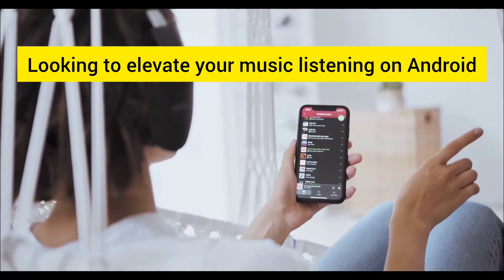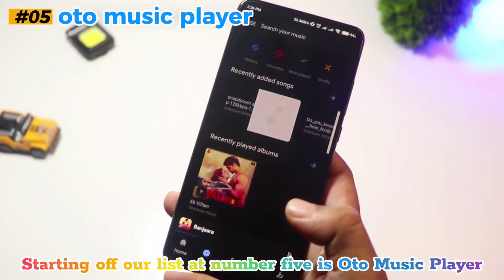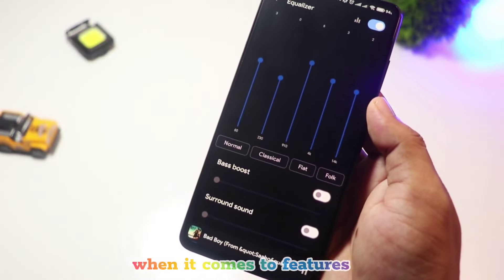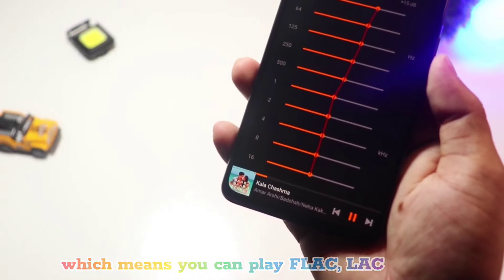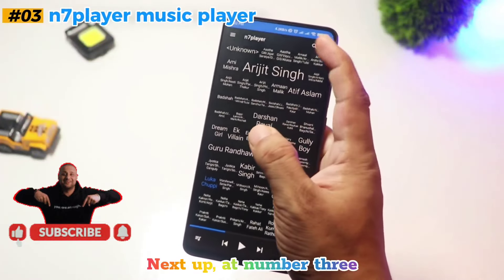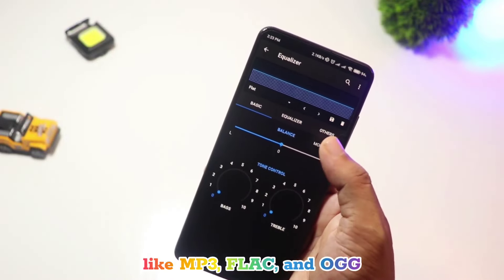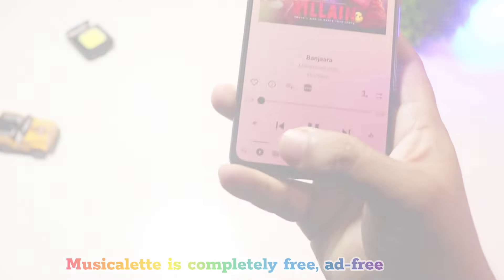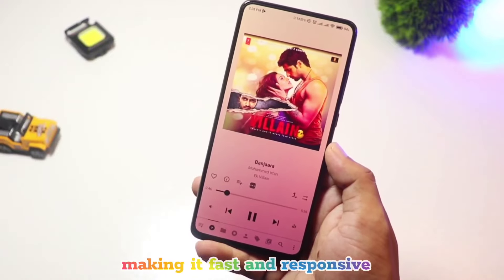Top 5 FREE Minimal Music Players for Android 2024 | Ad-Free & Beautiful!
"Are you searching for the perfect minimal music player for your Android phone in 2024? Look no further! In this video, we showcase the Top 5 FREE music players that are not only minimalistic but also completely ad-free, ensuring a smooth and uninterrupted music experience. Each player featured has a sleek and beautiful design, perfect for anyone who values simplicity and functionality in their apps. Whether you’re a casual listener or an audiophile, these music players offer the best features for a clutter-free listening experience.

🔊 **Featured Players:**
1. [Player 1] – Minimal design with powerful features.
2. [Player 2] – Ultra-smooth interface and lightweight.
3. [Player 3] – Beautiful UI and customizable themes.
4. [Player 4] – Seamless playback and offline support.
5. [Player 5] – Ad-free with rich sound options.

✨ **Why You’ll Love These Players:**
- Completely ad-free
- Minimalistic and elegant design
- Excellent performance on all Android devices
- Customization options for a personalized experience

Say goodbye to annoying ads and cluttered interfaces! Watch the video to discover your new favorite music player for Android, and make your listening experience both stylish and stress-free.

📥 **Download links** for each app are provided in the description below.